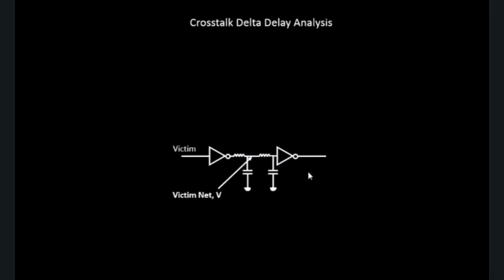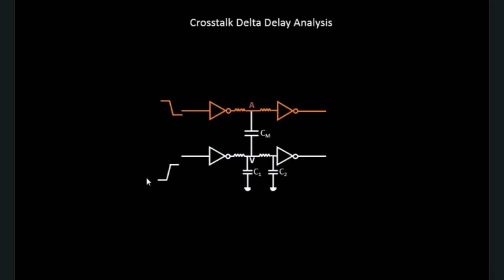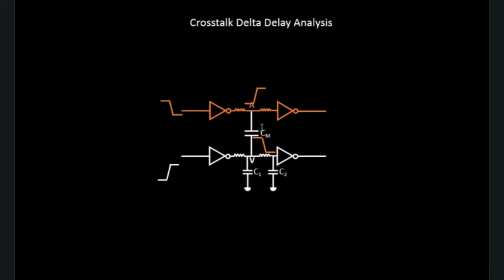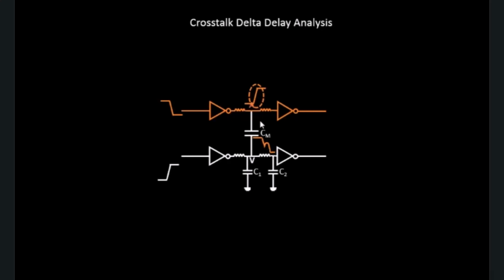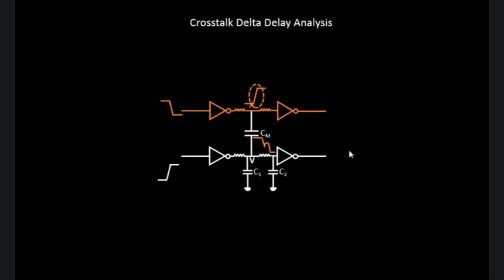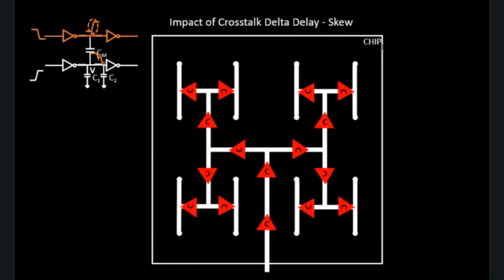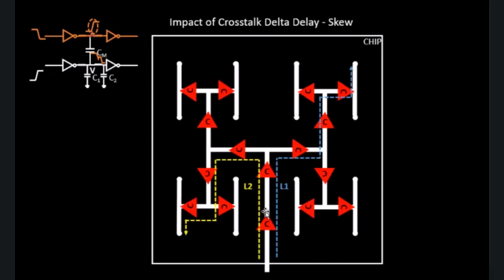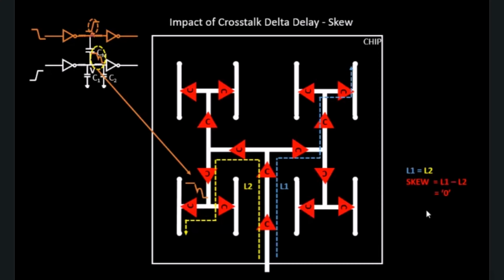Crosstalk Delta Delay Aggressor Victim Switching in Opposite Direction - Class - 48